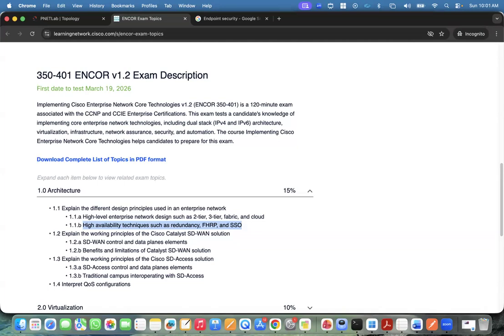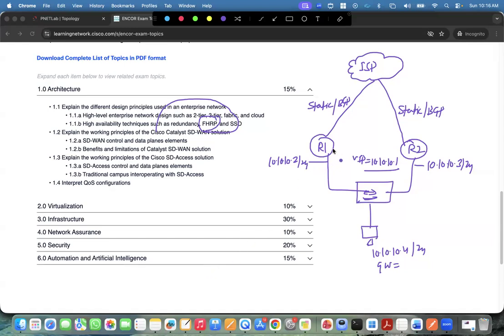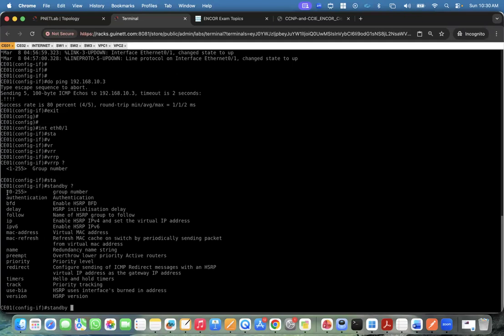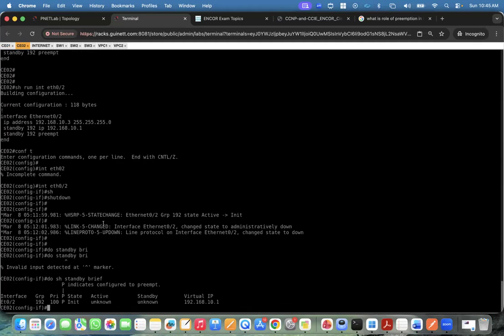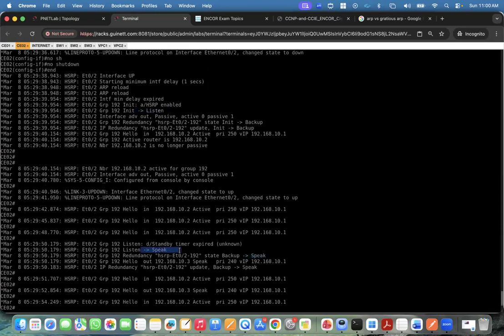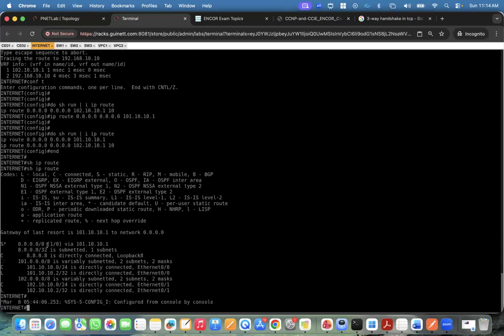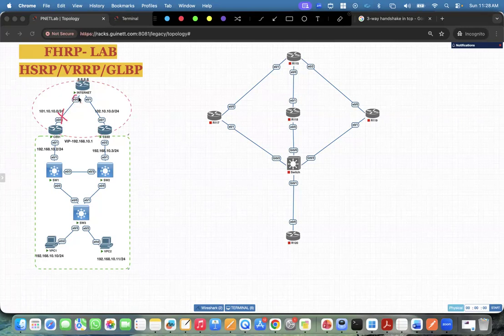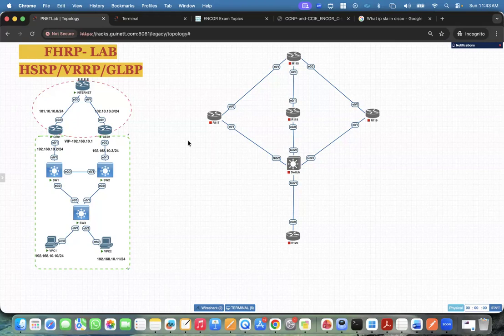CCNP ENCOR Lecture-2: Learn FHRP | HSRP & IP SLA Configuration Full Lab Guide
𝗪𝗲 𝗲𝘅𝗽𝗹𝗼𝗿𝗲 𝗙𝗛𝗥𝗣 (𝗙𝗶𝗿𝘀𝘁 𝗛𝗼𝗽 𝗥𝗲𝗱𝘂𝗻𝗱𝗮𝗻𝗰𝘆 𝗣𝗿𝗼𝘁𝗼𝗰𝗼𝗹) 𝗮𝗻𝗱 𝘂𝗻𝗱𝗲𝗿𝘀𝘁𝗮𝗻𝗱 𝗵𝗼𝘄 𝗶𝘁 𝗽𝗿𝗼𝘃𝗶𝗱𝗲𝘀 𝗵𝗶𝗴𝗵 𝗮𝘃𝗮𝗶𝗹𝗮𝗯𝗶𝗹𝗶𝘁𝘆 𝗮𝗻𝗱 𝗱𝗲𝗳𝗮𝘂𝗹𝘁 𝗴𝗮𝘁𝗲𝘄𝗮𝘆 𝗿𝗲𝗱𝘂𝗻𝗱𝗮𝗻𝗰𝘆 𝗶𝗻 𝗻𝗲𝘁𝘄𝗼𝗿𝗸𝘀.

You will learn the concepts of HSRP (Hot Standby Router Protocol) and how to enhance failover using IP SLA (Service Level Agreement) tracking. This video includes a step-by-step configuration lab to help you understand both theory and practical implementation.

✅ Introduction to FHRP
✅ Need for gateway redundancy
✅ HSRP working and concepts
✅ Active and Standby router roles
✅ HSRP priority and preemption
✅ Introduction to IP SLA

• High availability
• Failover mechanisms
• Gateway redundancy

• Network engineers
• IT professionals
• Beginners in networking
• Anyone learning redundancy protocols

• How FHRP works in real networks
• How to configure HSRP step-by-step
• How IP SLA improves failover

By the end of this session, you will clearly understand FHRP concepts, HSRP configuration, and IP SLA integration for building reliable and resilient network infrastructures.

Cisco Courses:
◆ CCNA 200-301
◆ CCNP Enterprise-ENCOR
◆ CCNP ENARSI
◆ CCIE IE

Firewall & Loadbalance Courses:
◆ FortiGate Firewall
◆ Cisco ASA Firewall
◆ Shopos Firewall

Cloud Courses:
◆ Azure
◆ AWS
◆ GCP